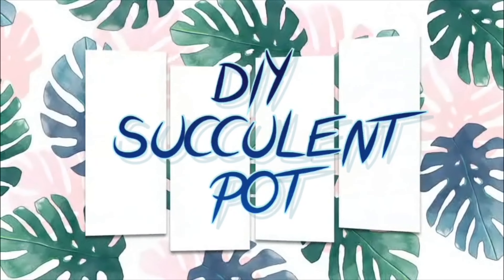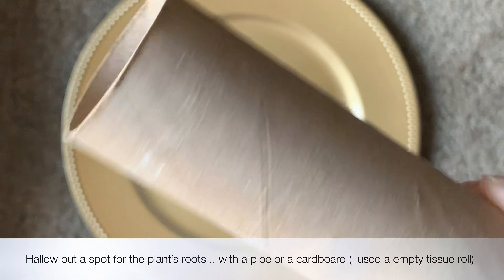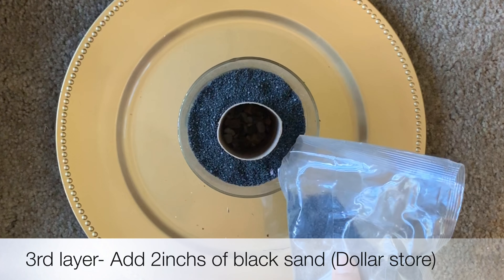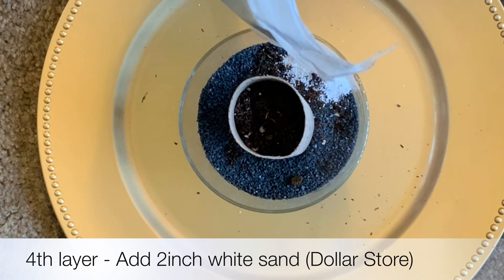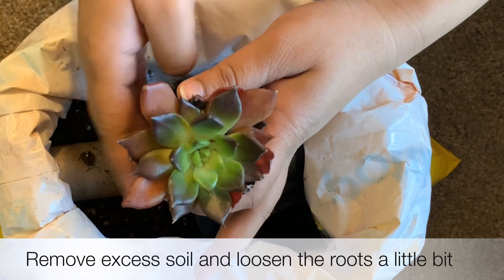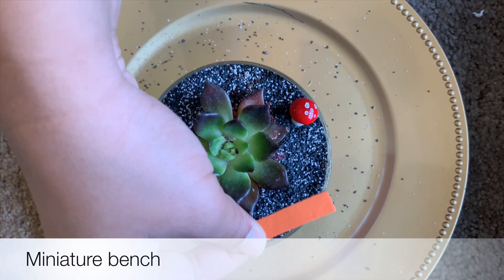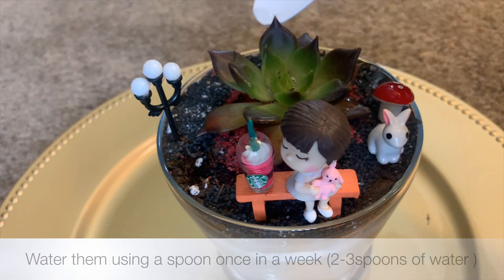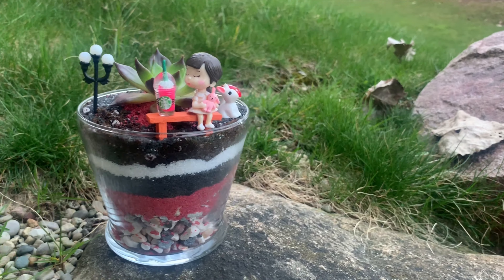DIY SUCCULENT POT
CREATE YOUR OWN POT WITH SUCCULENT PLANTS. IT'S VERY SIMPLE AND FUN AND IT'S A WONDERFUL IDEA TO GIFT.